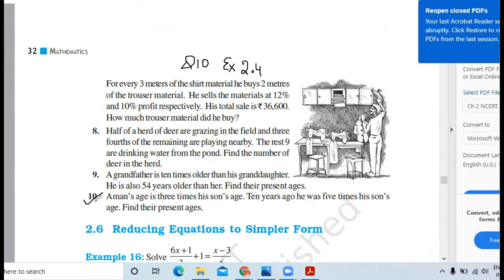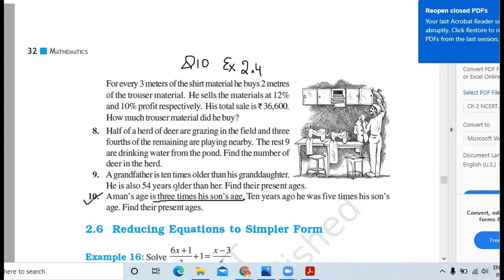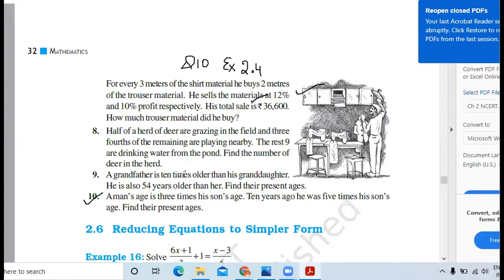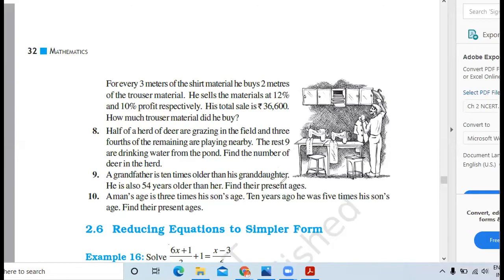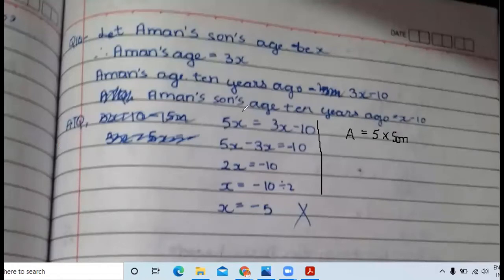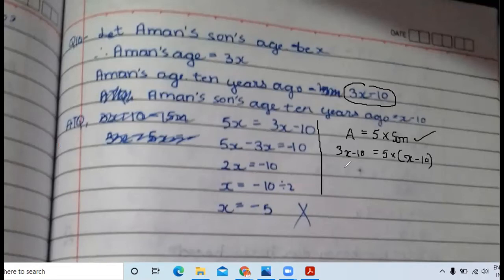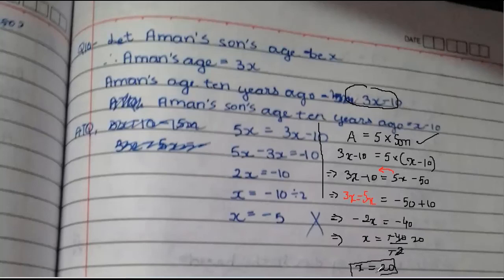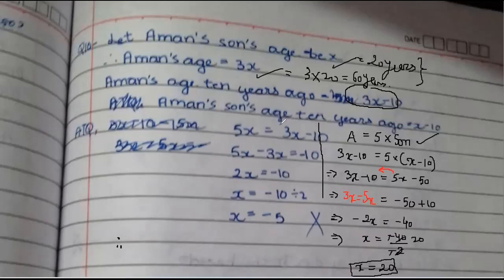Ex 2.4 Q10 Class 8th NCERT | Aman’s age is three times his son’s age.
Linear Equation in one variable class 8th NCERT
Aman’s age is three times his son’s age. Ten years ago he was five times his son’s age. Find their present ages.

Part : Ex 2.4 Q10

Class: 8

Q.